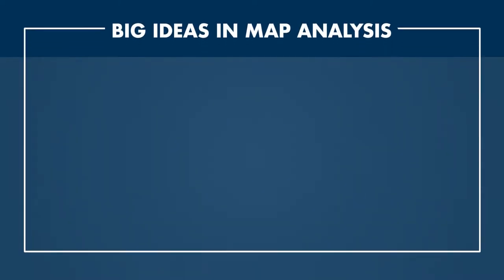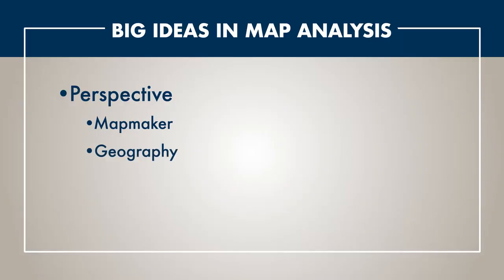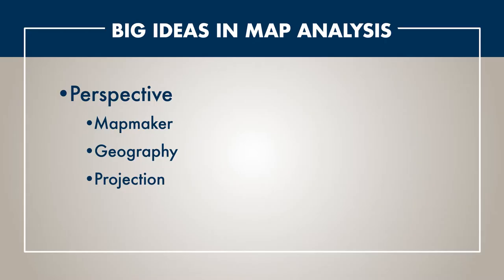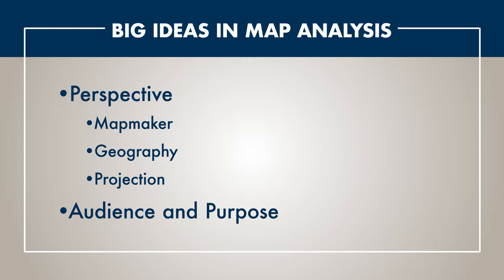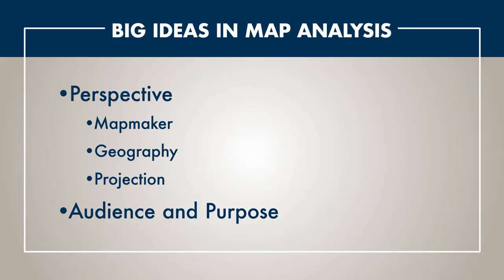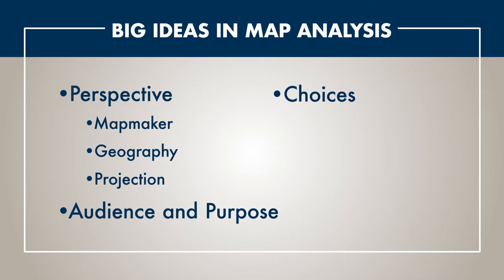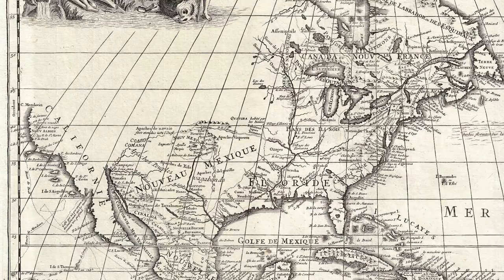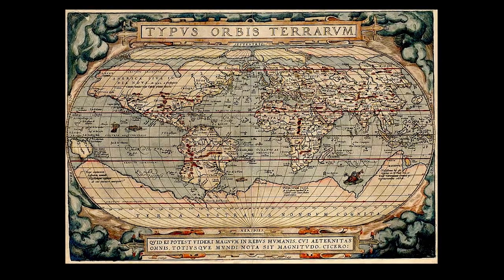Reading maps: How to analyze a map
Michelle LeBlanc, Boston Public Library.
This video is part of the following Choices Program curriculum units: The American Revolution: Experiences of Rebellion